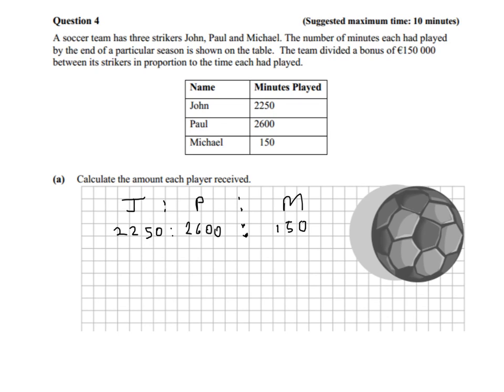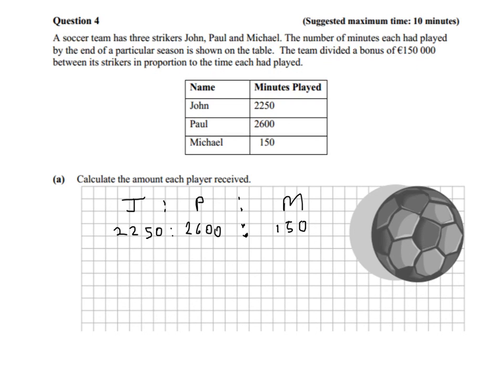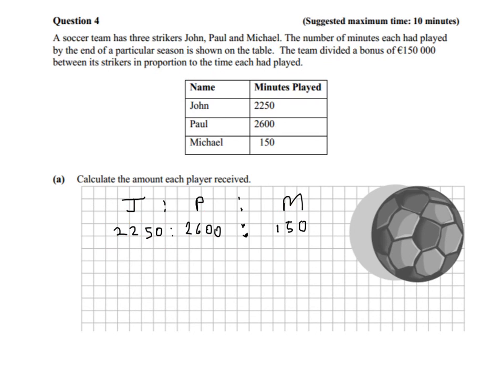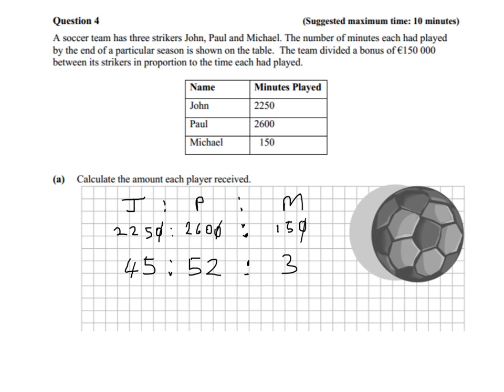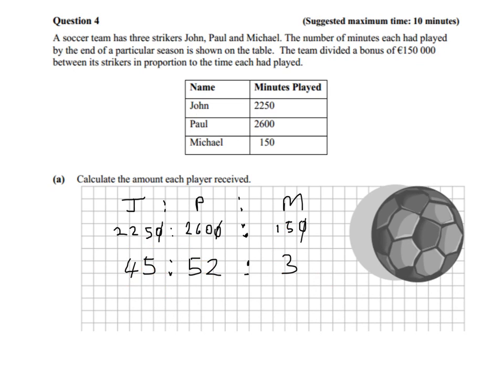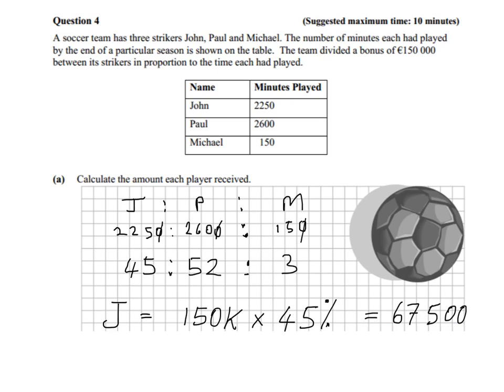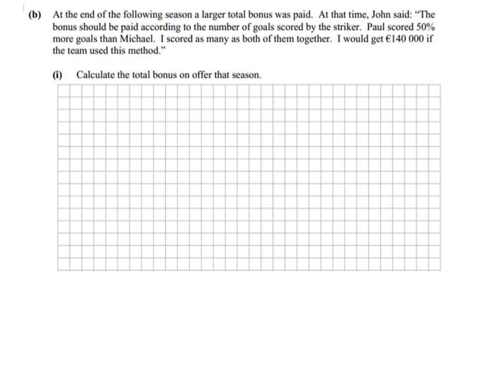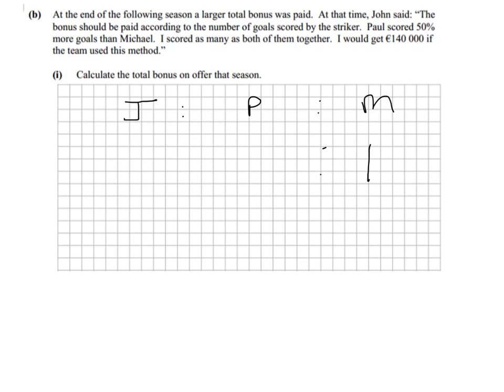Junior Cert Maths Paper 1 - Ratio Word Problem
Tricky ratio word problem from junior cert maths paper 1 explained.

Ask me any question on this topic if you want.